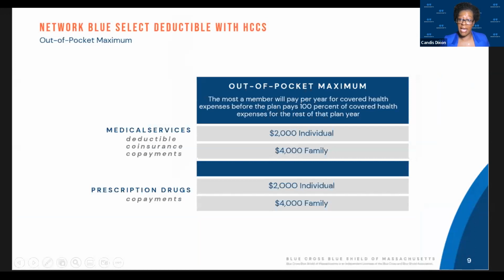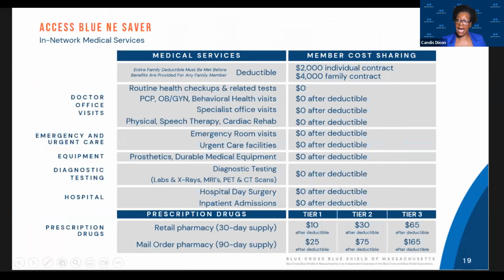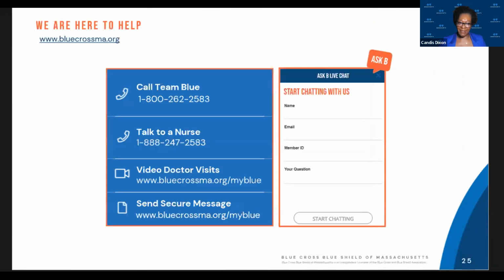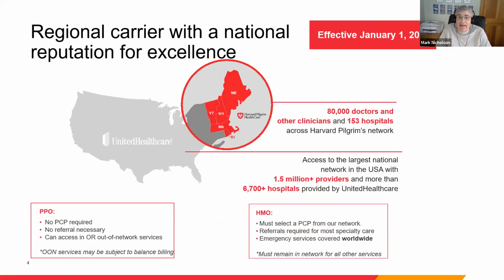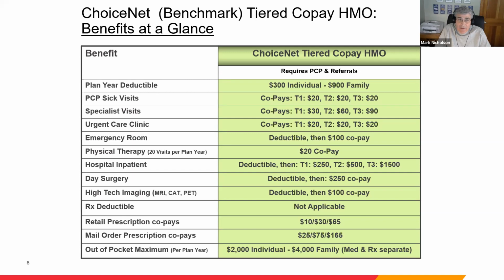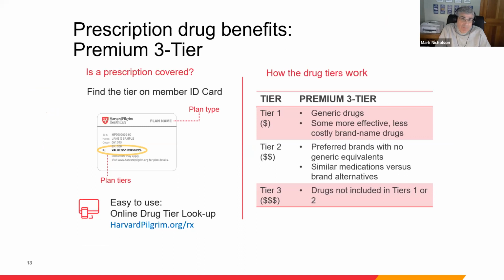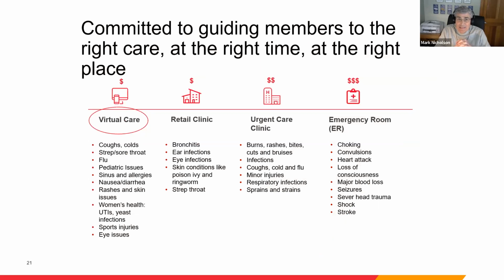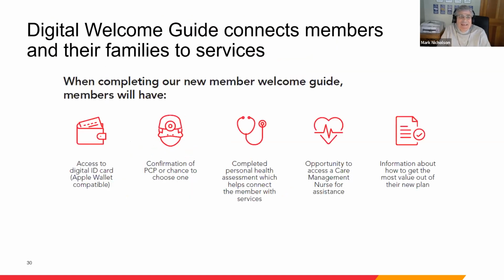Human Resources Benefits 04/06/2023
Health Benefits